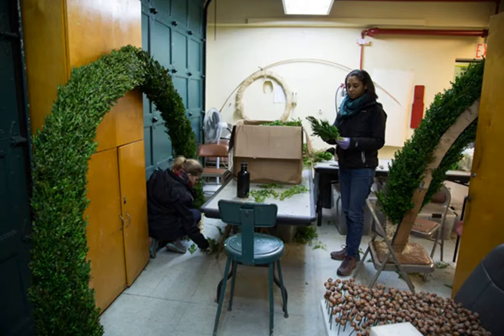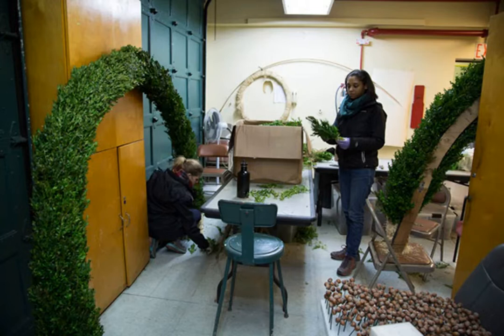Discover Medieval Decorations at The Met Cloisters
Christmas decorations inevitably conjure up images of red bows, jingle bells, and twinkling lights, but The Met Cloisters—a branch of the Metropolitan Museum of Art devoted to medieval art—goes all out during the holidays each year with Christmas decor in the medieval tradition..
Visitors will find the arches of the Main Hall covered in dried apples, bunches of chestnuts and acorns, and ivy leaves, which are hand-assembled by the horticultural staff. Inside the galleries, you'll see tied sheaths of wheat and garlands studded with pomegranates, which recall medieval traditions whose roots are in the ancient stories of Demeter and Persephone. .
The Met Cloisters also has a series of annual concerts to celebrate the holidays, including performances by the early music ensemble "Waverly Consort," who have graced the event for over 35 years. Hymns, processionals, antiphons, and Mass compositions from the Middle Ages are performed by a 13-member vocal and instrumental ensemble inside the Fuentidueña Chapel as well..